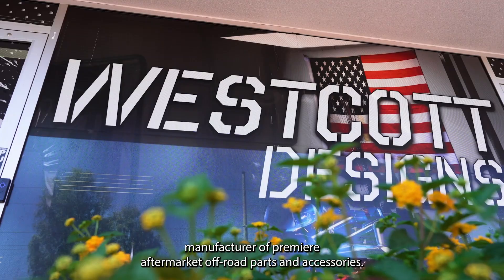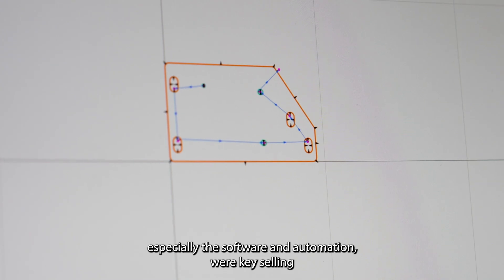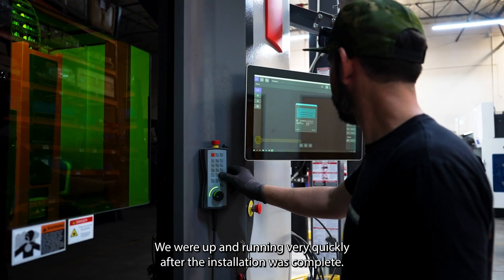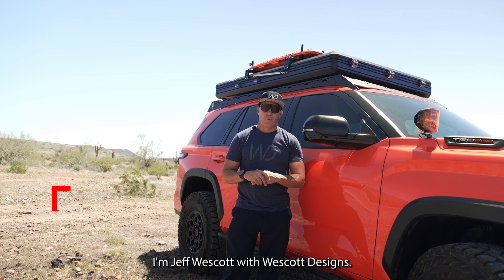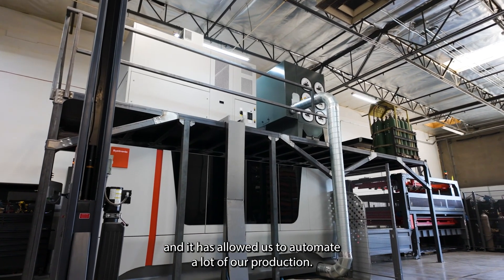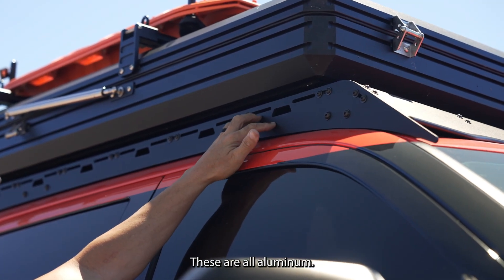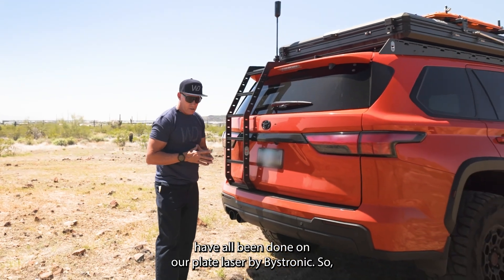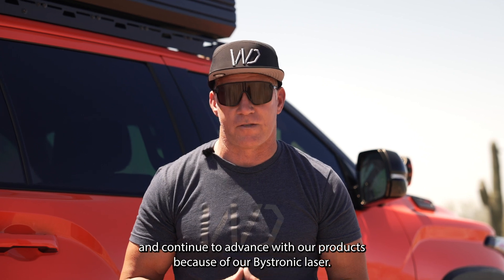Transforming Off-Road Adventures | Westcott Designs Customer Testimonial | Bystronic (English)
In this testimonial, discover how Westcott Designs of Phoenix AZ USA leverages Bystronic's BySmart 10kW Fiber laser cutter to create top-quality aftermarket parts for SUVs. From rock sliders to custom upgrades, their exceptional craftsmanship and innovative approach ensure your vehicle is ready for any off-road challenge. "The technology Bystronic offers, especially the software and automation, were key selling points for us to make the investment" - Jessica Westcott

▬▬ About Bystronic ▬▬▬▬▬▬▬▬▬▬▬▬▬▬
Bystronic is a globally leading technology company in the area of sheet metal processing. Our high-quality solutions enable transformation into a productive and sustainable future. The focus is on the automation of the complete material and data flow of the cutting and bending process chain. The intelligent connectivity of our laser cutting systems and pressbrakes with innovative automation, software, and service solutions is the key to comprehensive digitalization in the sheet metal industry.
Our company headquarters are located in Niederönz, Switzerland. Additional development and production sites are located in Sulgen (Switzerland), Gotha (Germany), Cazzago San Martino and San Giuliano Milanese (Italy), Tianjin, Shanghai, and Shenzhen (China), and Hoffman Estates (USA). We are actively represented by our own sales and service subsidiaries in more than 30 countries and by agents in numerous other countries.
We stand for customer proximity, high-performance innovations, service excellence, and local expertise. As a trusted partner, we aim for long-term collaboration to solidify lasting customer relationships.